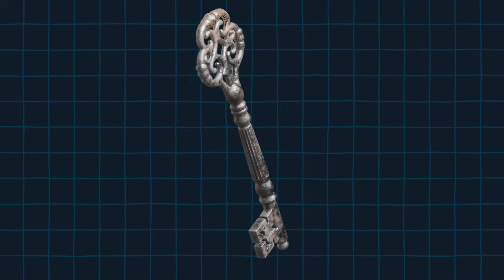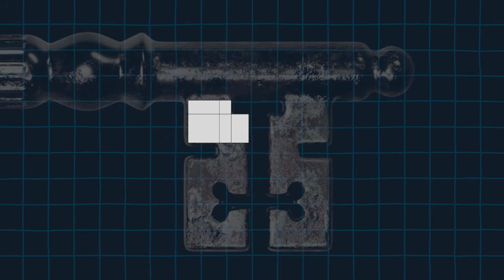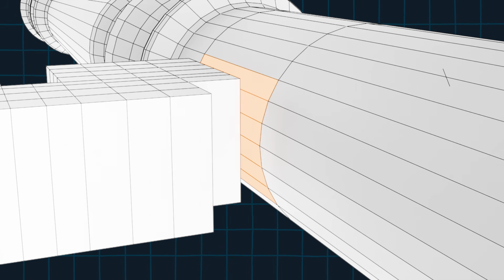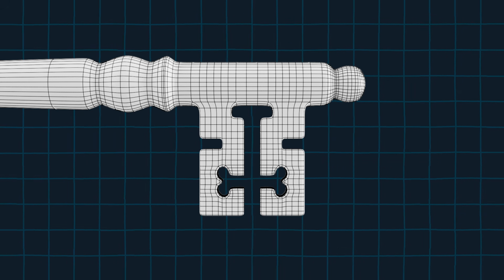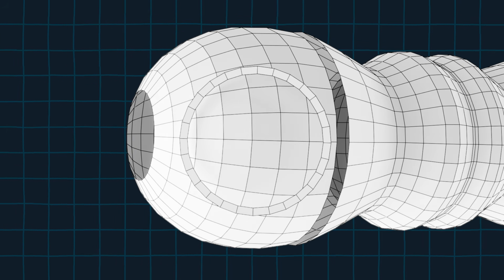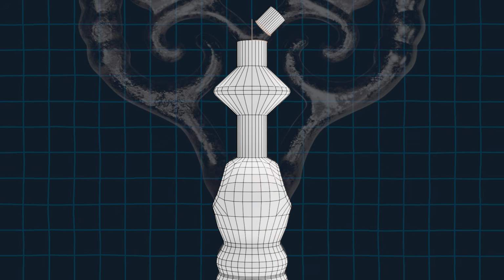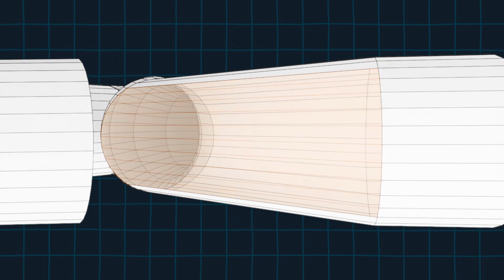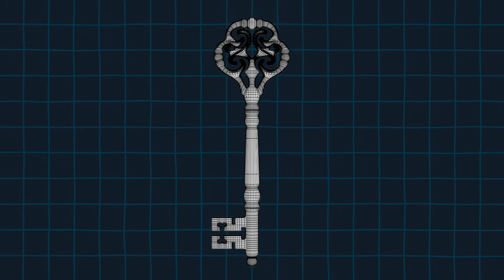The Key to Professional 3D Models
In this tutorial, you'll learn how to create a detailed 3D key model from start to finish. We'll cover the complete modeling process, including reference setup, blocking out the shape, refining details, adding bevels, optimizing topology, and preparing the model for rendering.

Looking for the best AI tool to design 3D-printable models?  @MeshyAI

Meshy 6 turns text prompts and images into print-ready STL files in minutes — no modeling skills required.

✅ Multi-color 3D printing support
✅ New Custom Pose feature
✅ Available on MakerWorld

Perfect for:
• Designing 3D print models
• Creating 3D printer files
• AI-powered 3D modeling for beginners